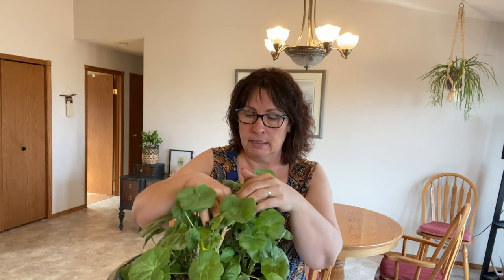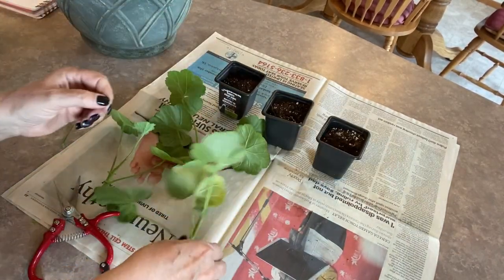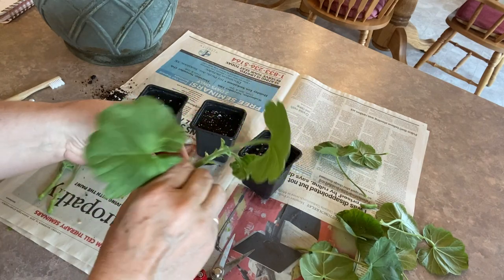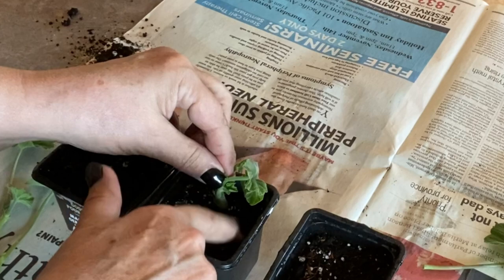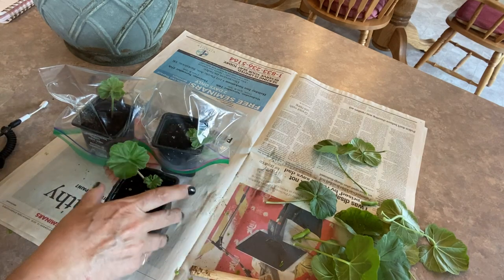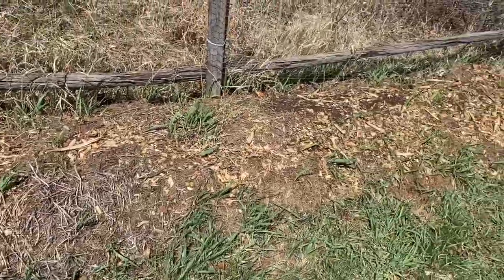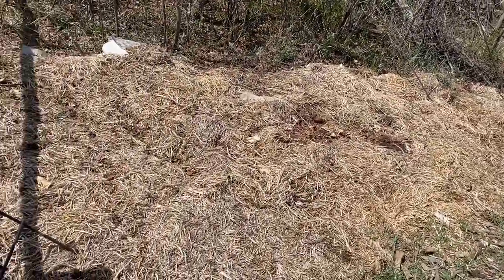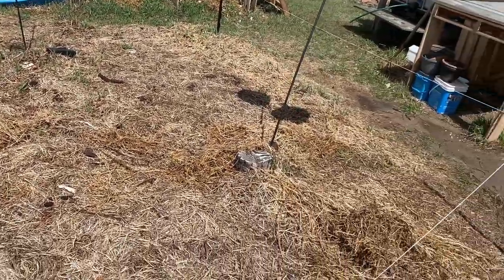Special Memories on Mothers Day - What Would Grandma Think of My Garden - Propagating Geraniums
Today's video premiere falls on Mothers Day and I thought I would share some special memories about my mother and grandmother.  Both of them loved to garden and I am happy to have some ongoing memories of them both with me in my garden.  Welcome to the Saskatchewan Prairies, Growing Zone 3 - Canada! On my channel you will learn about cold climate growing techniques, indoor gardening during long cold winters and see what's cooking in the Little Garden Kitchen!

🌈Are you a Youtuber like me and want to learn how to grow your channel faster?  Auret and Jewel have taught me that any size channel can be profitable using the power of SEO!